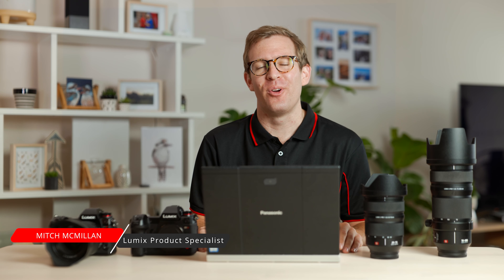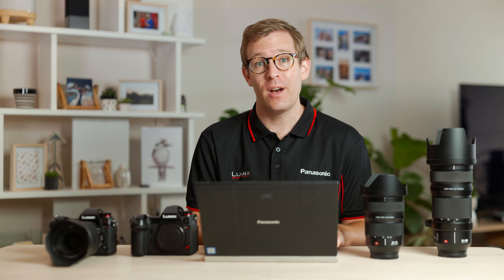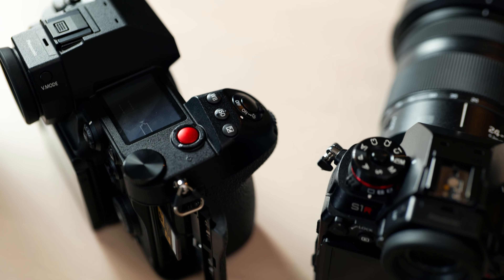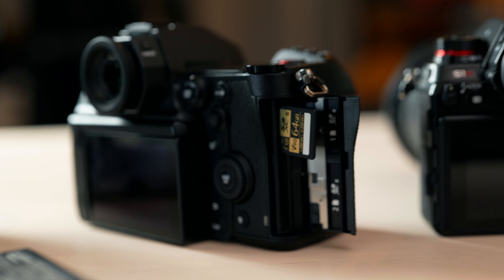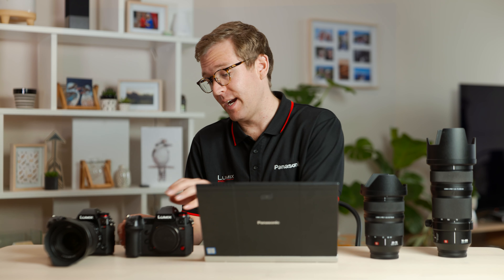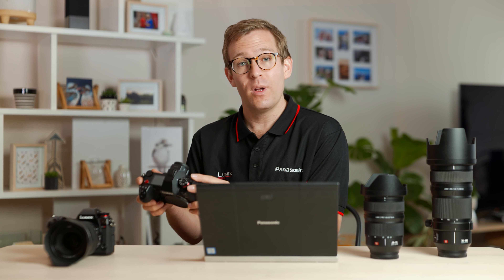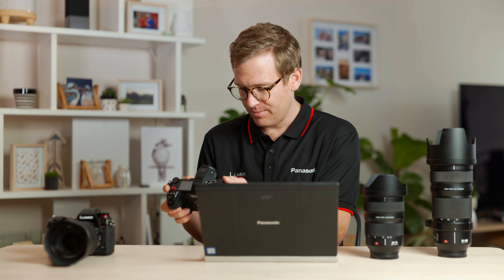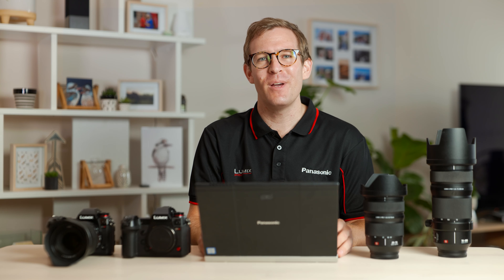How To Update The Firmware On Your Lumix S Series Camera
Learn how to update the firmware on your Panasonic Lumix S Series camera and L-Mount lenses. This quick and concise guide will have you back out and shooting in no time!
To download the latest firmware for your Lumix camera, please
for more info on our full frame mirrorless S Series cameras.